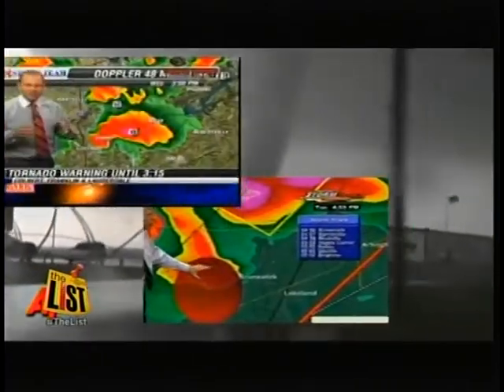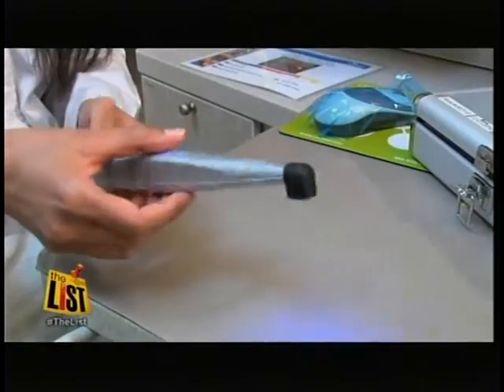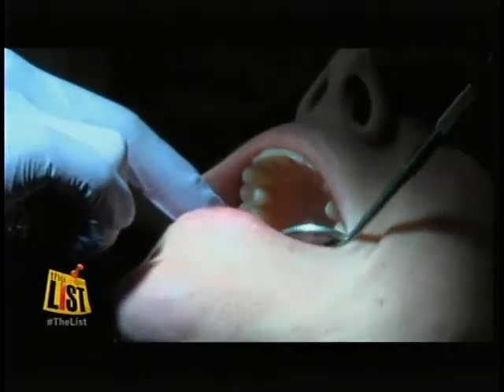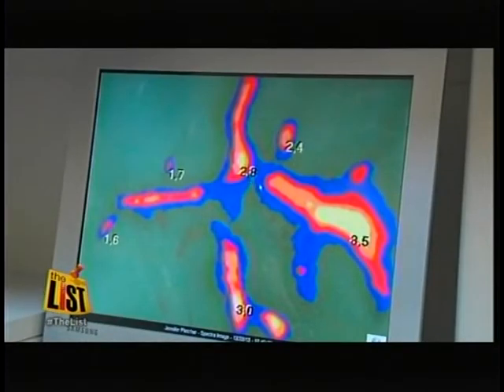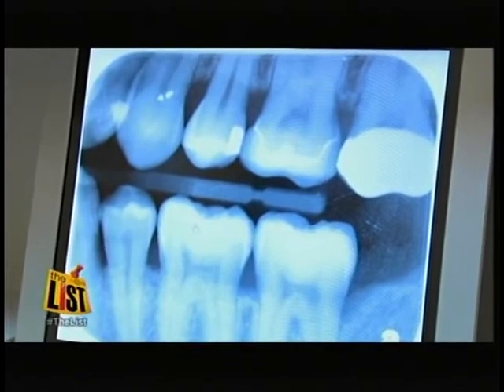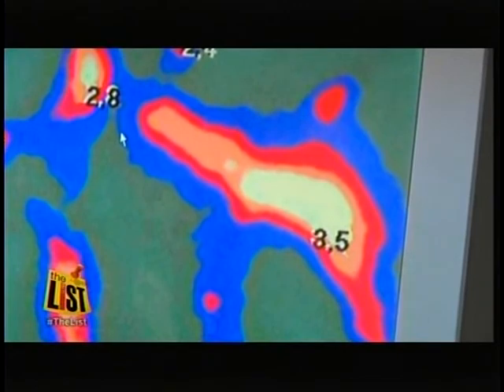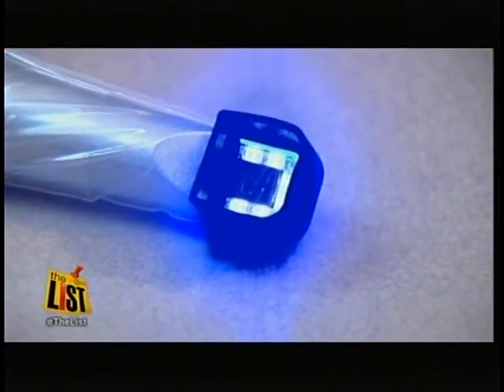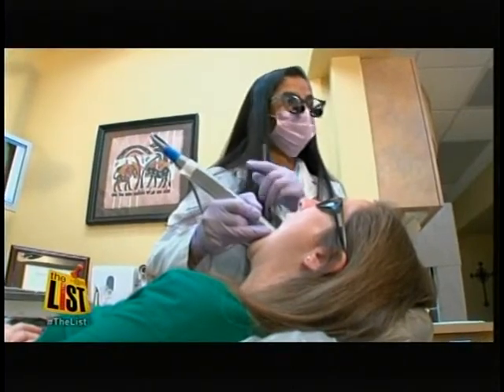Doppler technology tracks tooth decay - Spectra Caries Detector on "The List"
Air Techniques' Spectra Caries Detection Aid is featured on "The List"